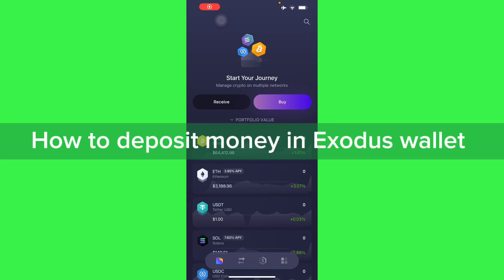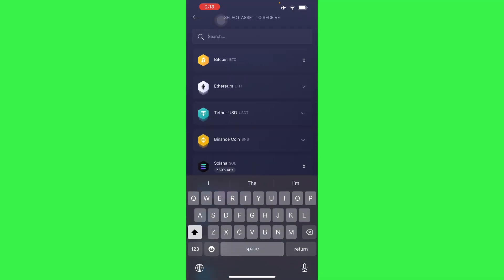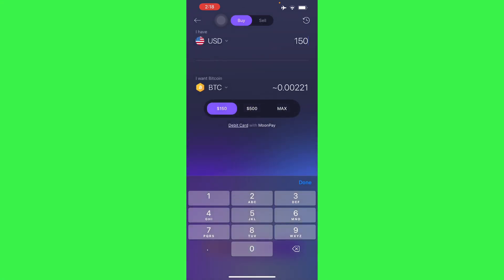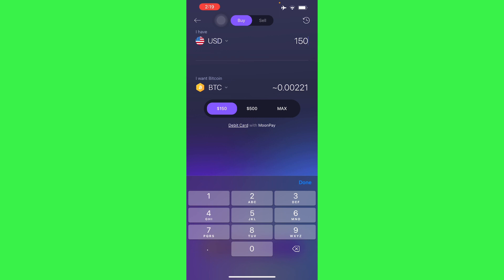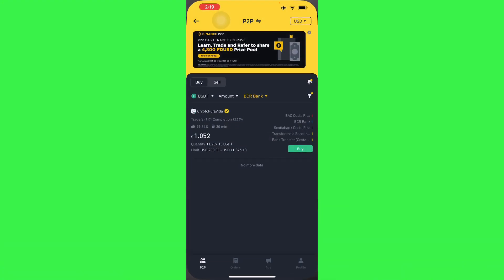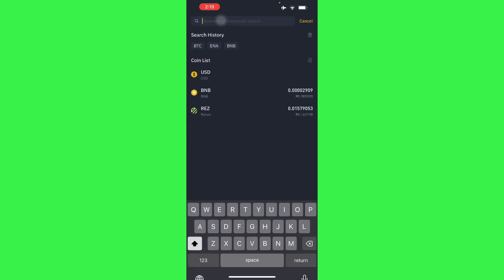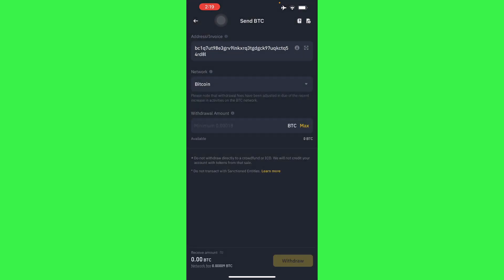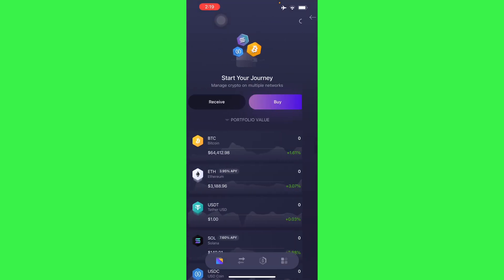How To Deposit Money In Exodus Wallet | Tutorial (2025)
In this tutorial video, we'll show you how to easily deposit money into your Exodus wallet. Whether you're new to cryptocurrency or a seasoned pro, our step-by-step guide will walk you through the process of depositing funds on Exodus. With our user-friendly interface and secure platform, you can rest assured that your funds are safe and easily accessible. So, let's get started and learn how to deposit money on Exodus!